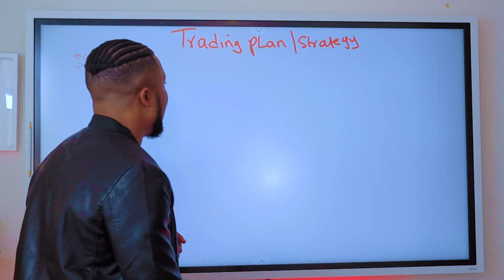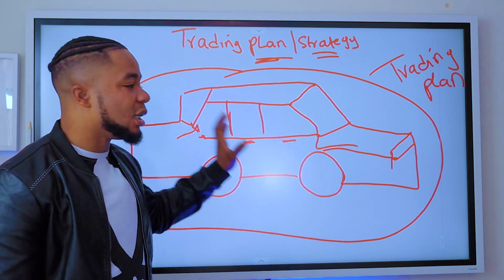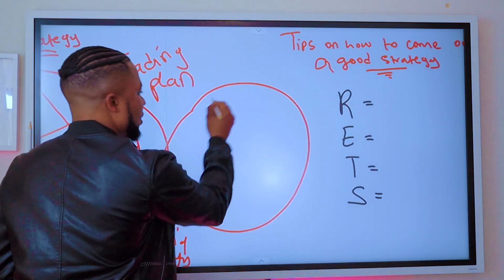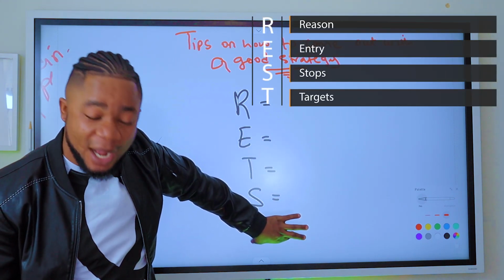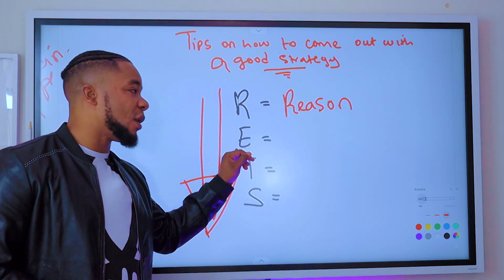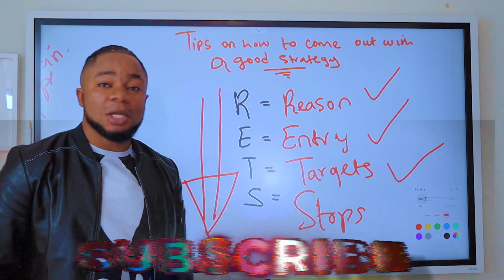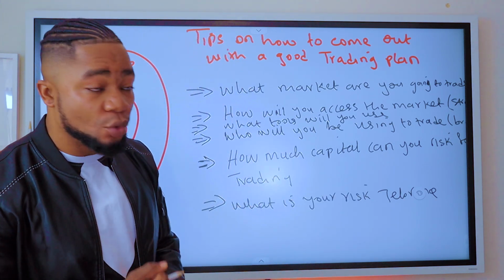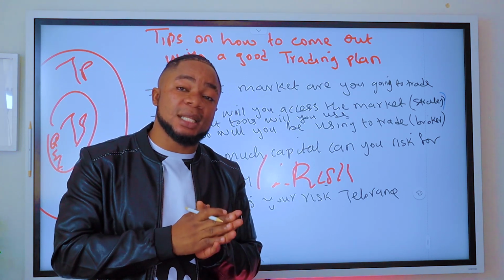What Are The Differences Between A TRADING PLAN VS A TRADING STRATEGY | FX312